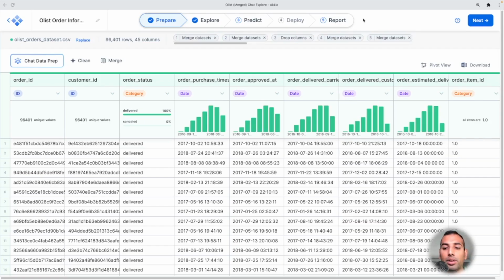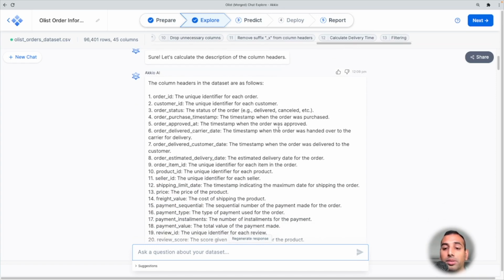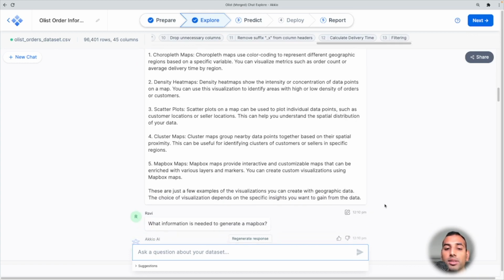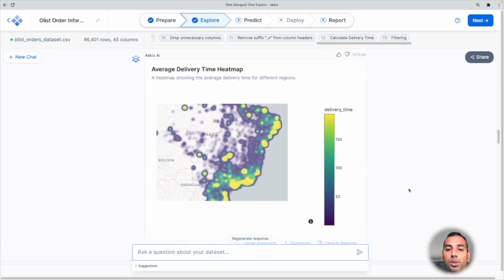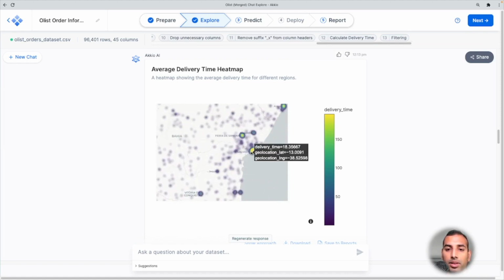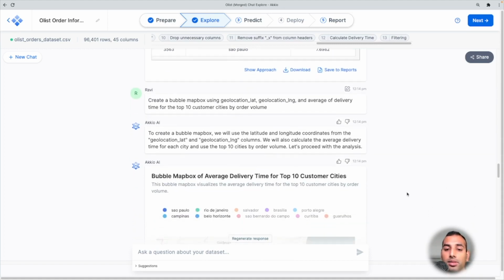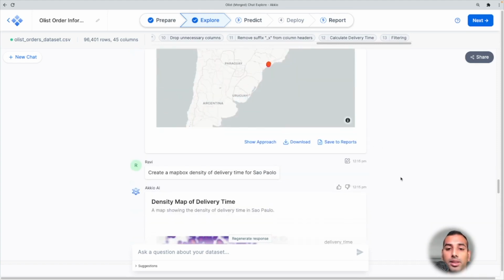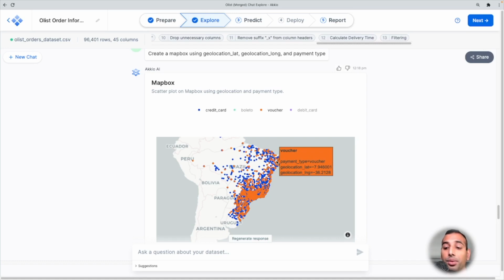Exploring Geographic Data with Akkio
Akkio's generative business intelligence platform allows you to create 20+ data visualizations including Choropleth and Mapbox Maps. You can overlay data on geographical regions effortlessly. Want to show sales by state or population density in different countries? It’s just a few clicks away!